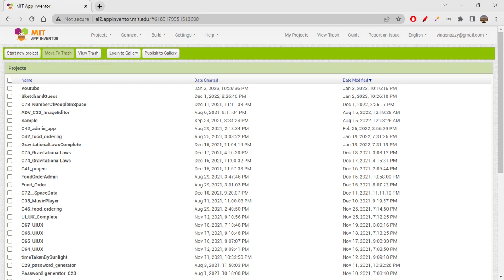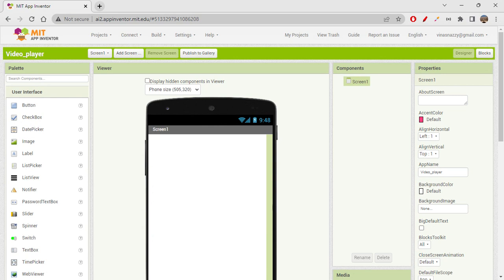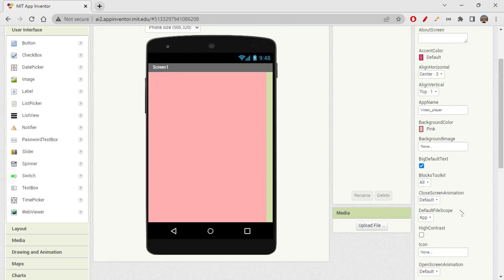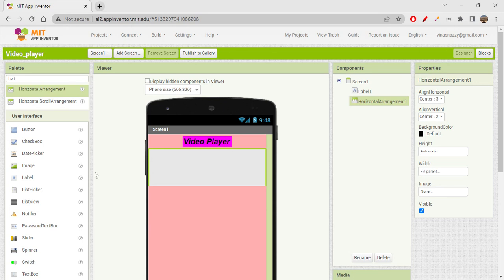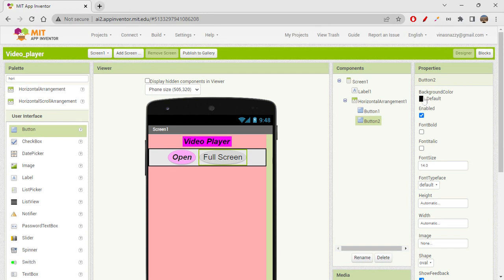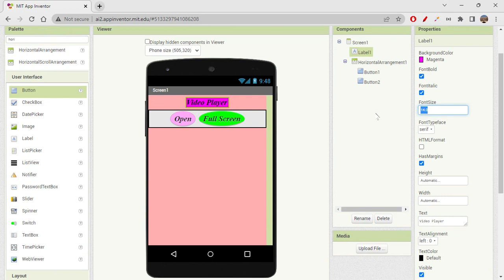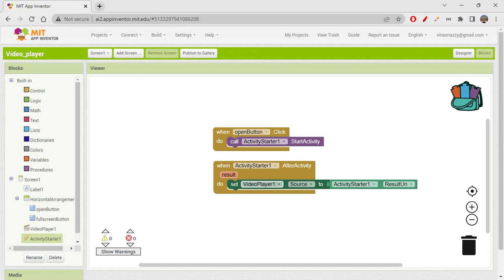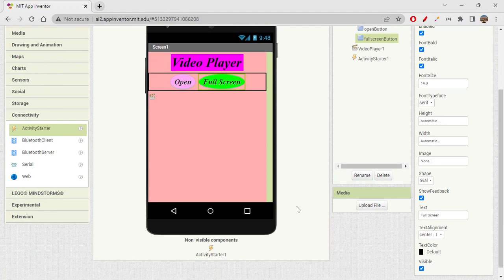Video player App in MIT App Inventor